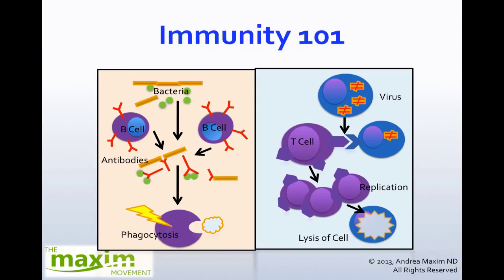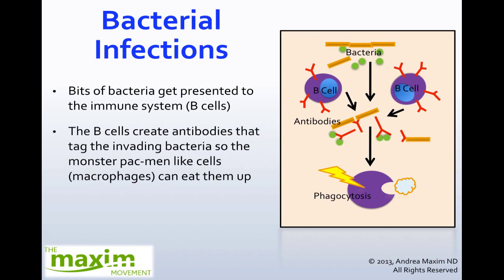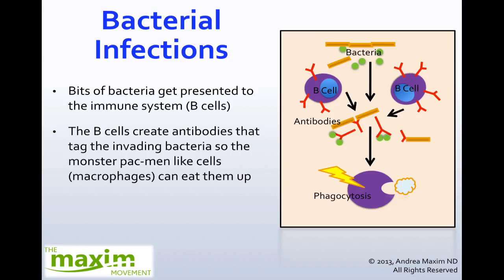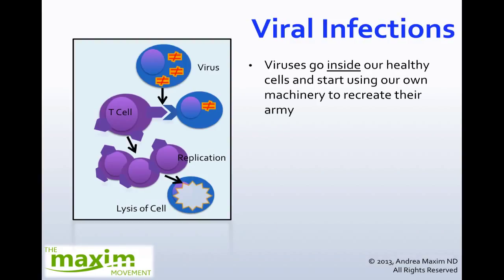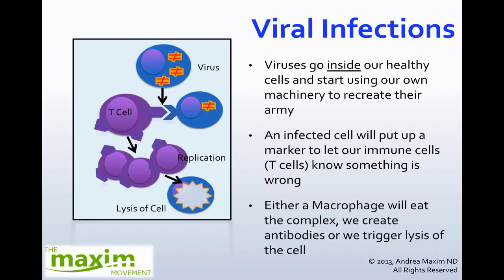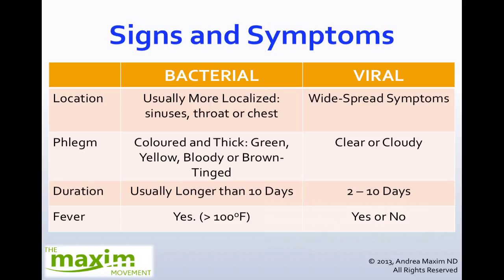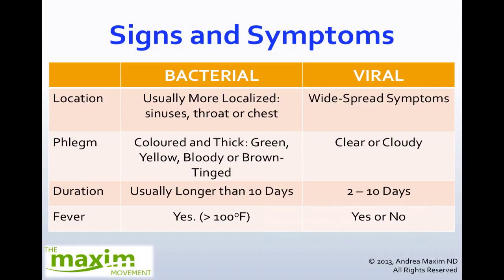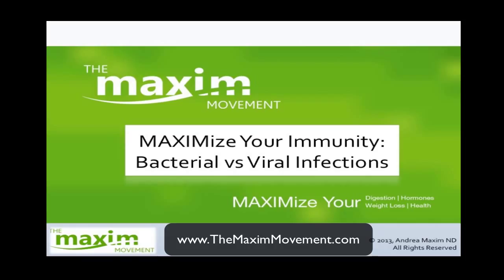How to Treat a Cold: Bacteria versus Virus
0:35 Medical treatment for colds/flus
0:50 What you are going to learn about how to treat a cold
1:00 Overview of immune response to a cold
1:21 Bacterial infection
2:57 Viral Infections
4:09 Bacterial versus viral infection overview